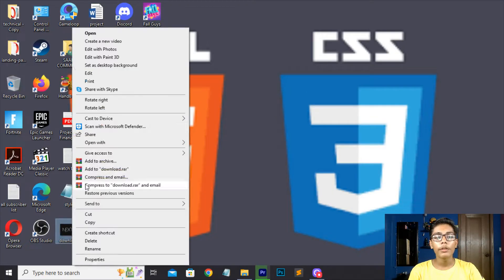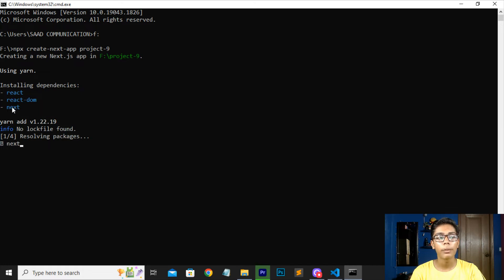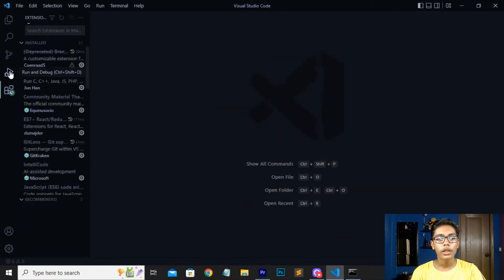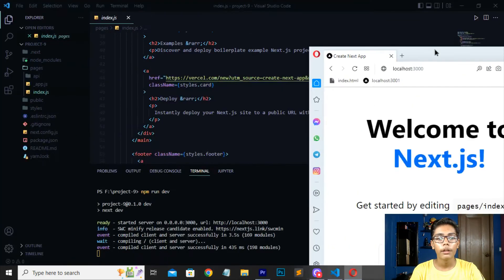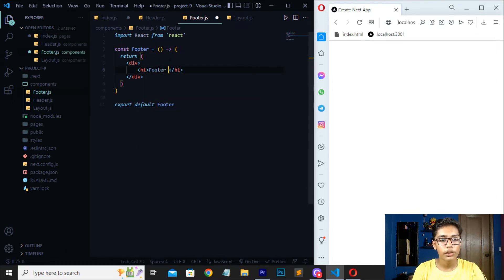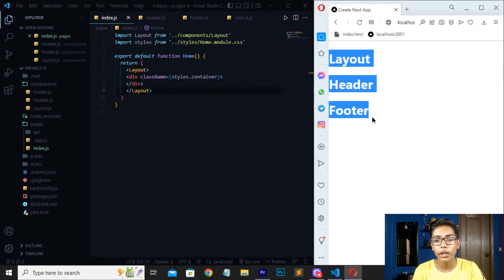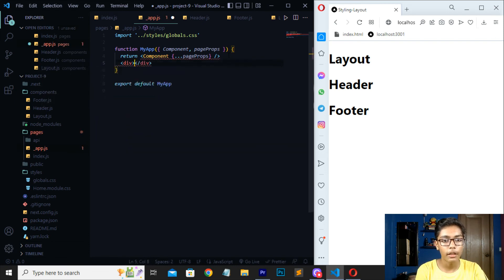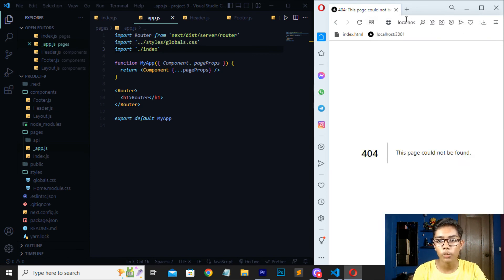Router Tag In Next.js | How To Use Router Tag Using Next.js For Beginners Tutorial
This video is about Router Tag In Next.js | How To Use Router Tag Using Next.js For Beginners Tutorial